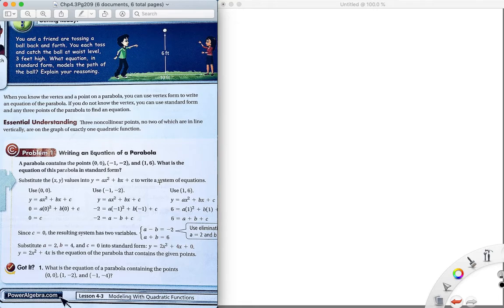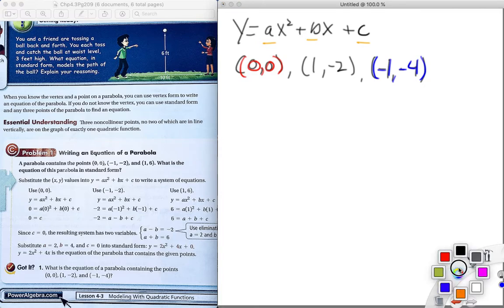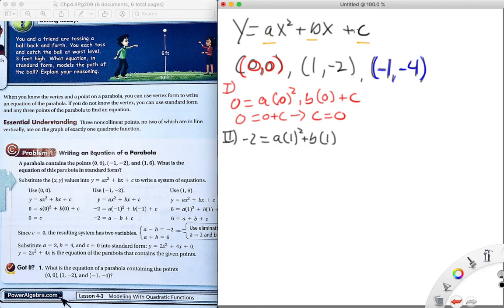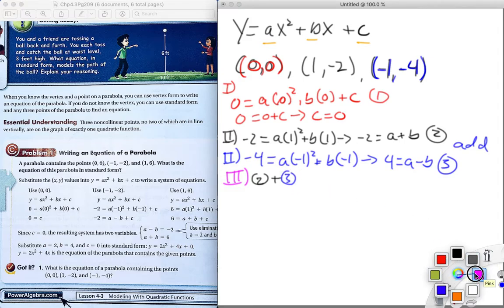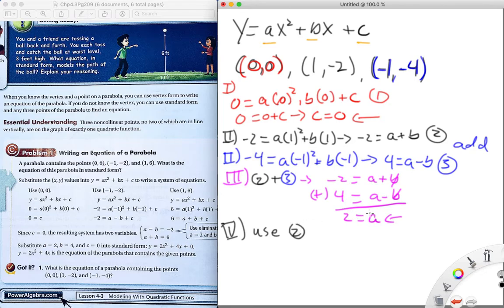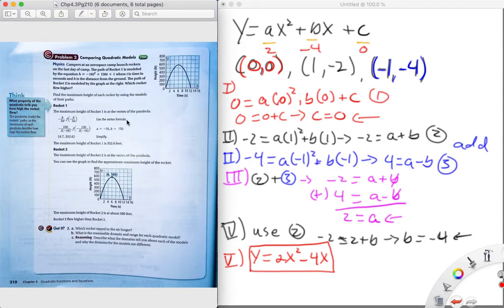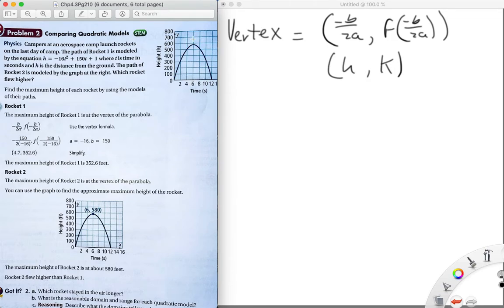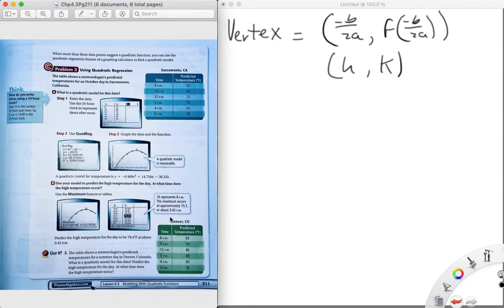Algebra II 4.3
Applying Quadratics